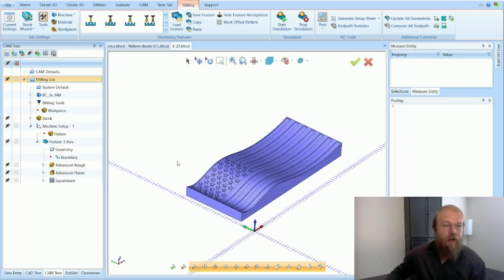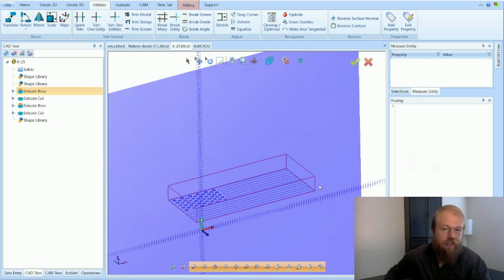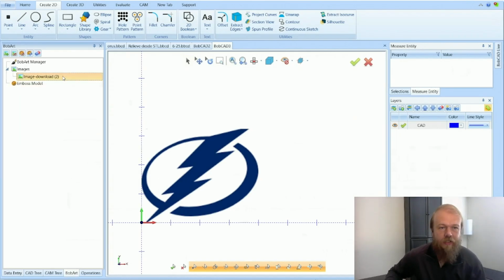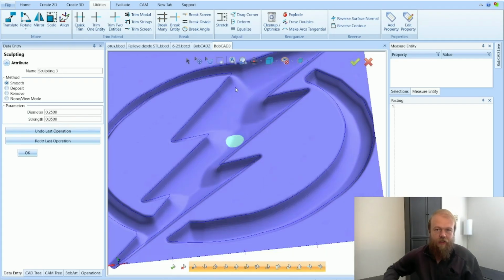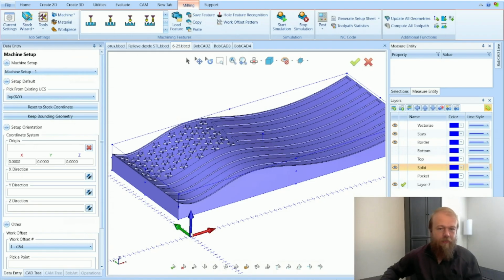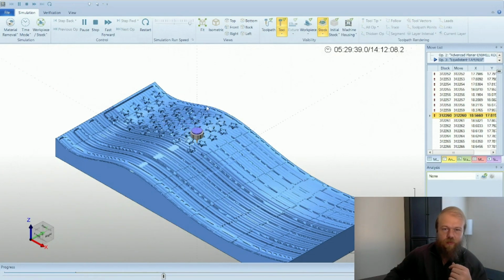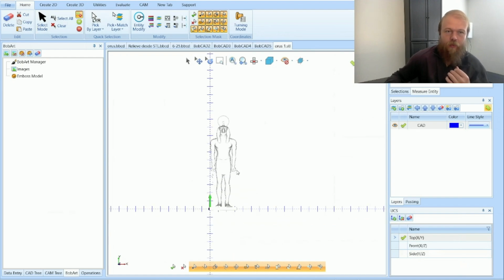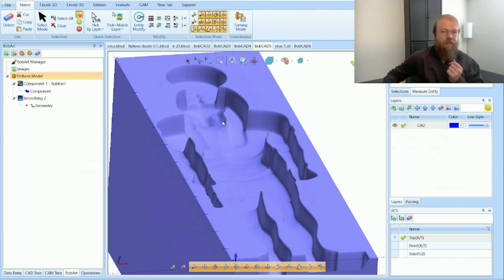Creating a Part from an STL or Image Using BobART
Learn how to turn 3D scans or flat images into tool-ready geometry using BobART. We’ll walk you through converting STL files or pictures into custom parts, adding textures, and generating toolpaths for CNC. A quick, creative way to bring your ideas to life!